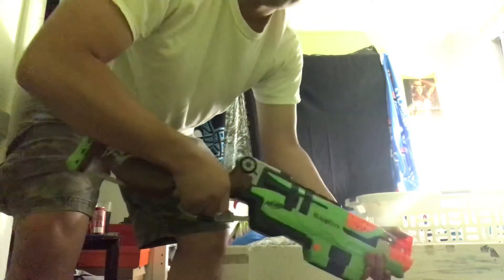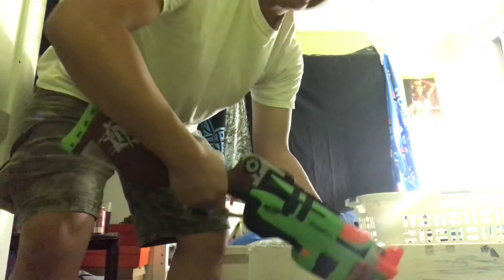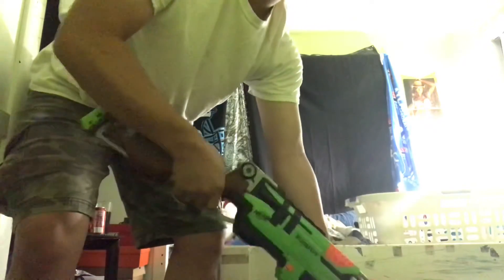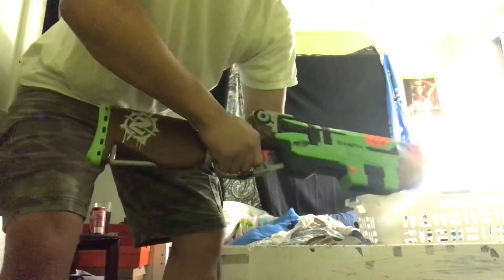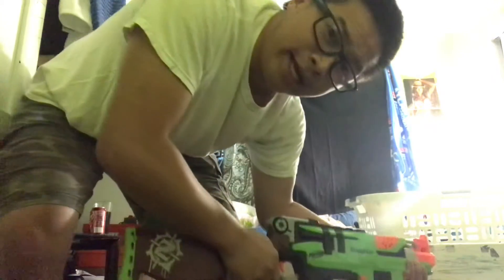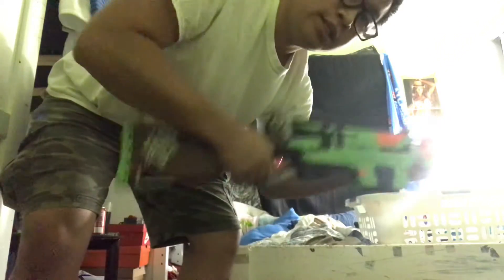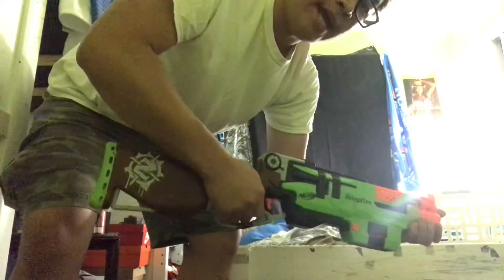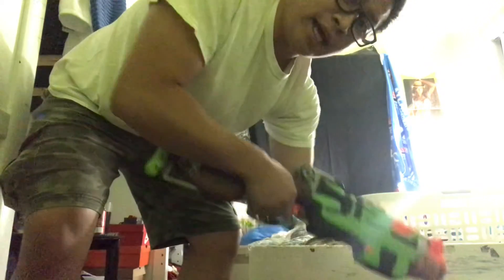A terminator 2 Arnold One handed spin call with a zombie Nerf shotgun